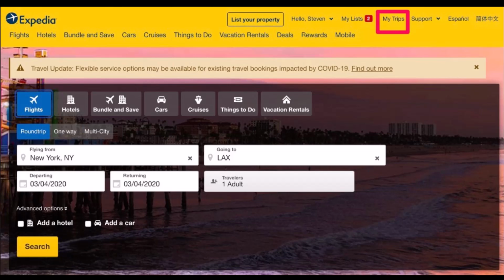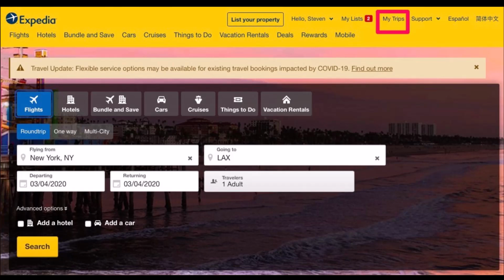How to Cancel an Expedia Reservation ! [EASY GUIDE]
In this tutorial video, I am simply going to show you how to cancel an Expedia reservation.

~Time Stamps:
0:00 Introduction
0:13 General Info
0:43 How to Cancel an Expedia Reservation
1:05 Conclusion